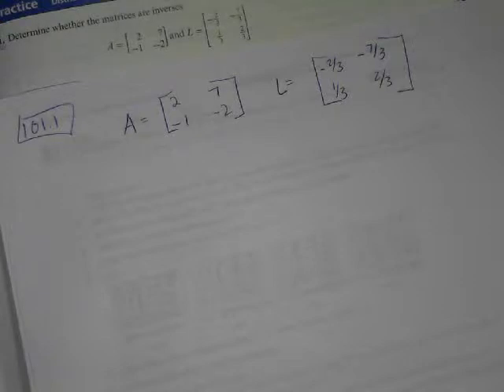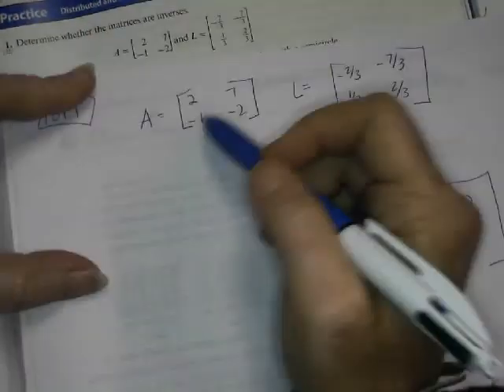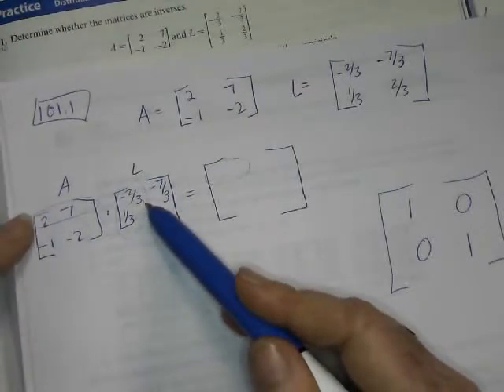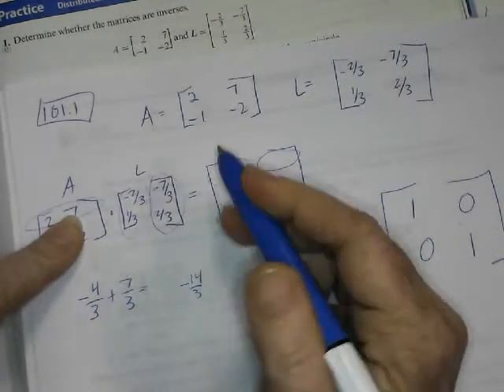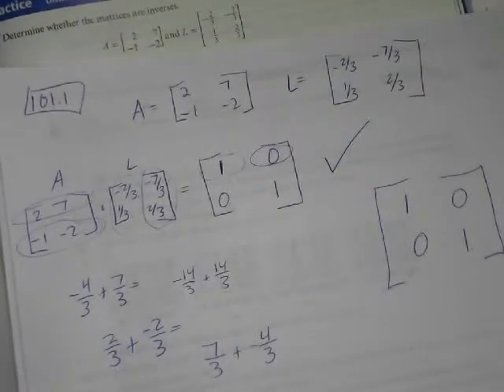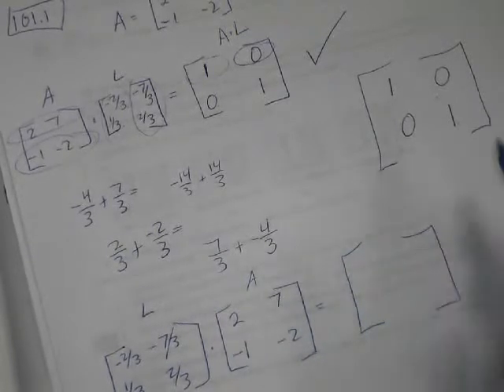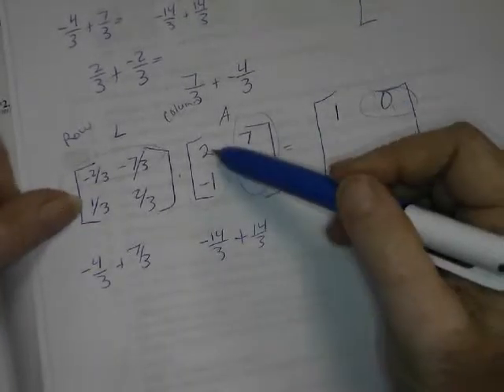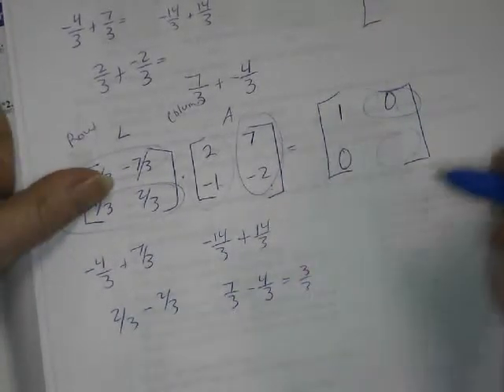Alg 101 1